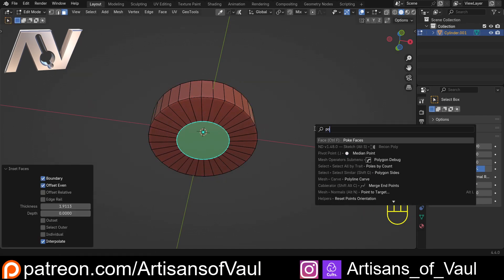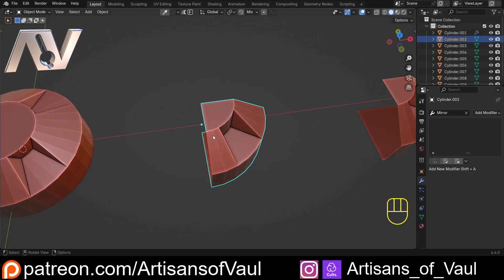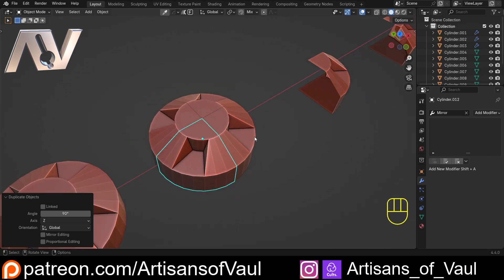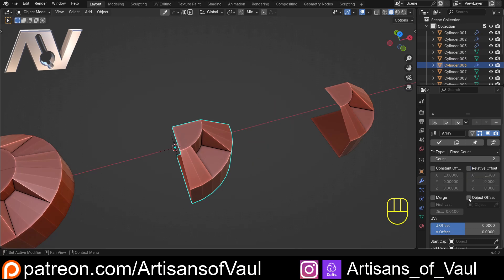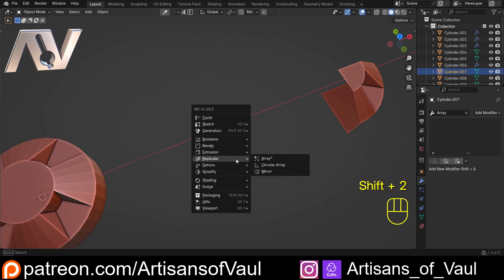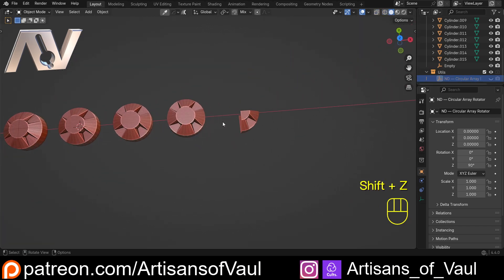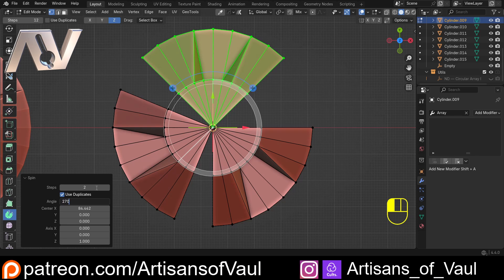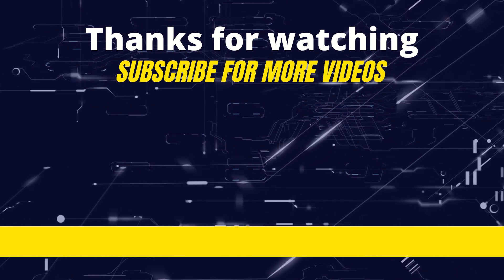1001 Ways to do Circular Duplication in Blender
Trying to look at as many methods of duplicating one object into a circular pattern.